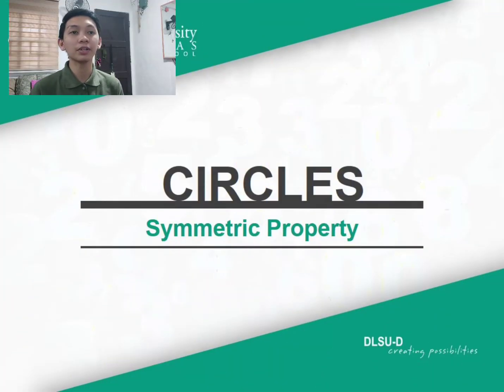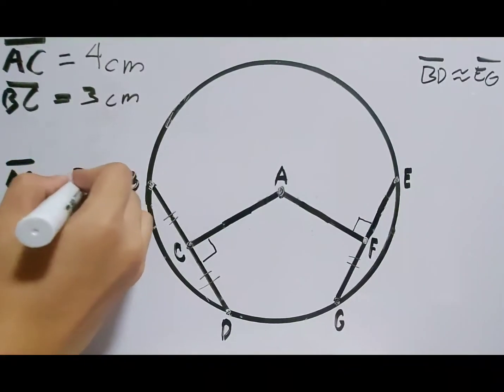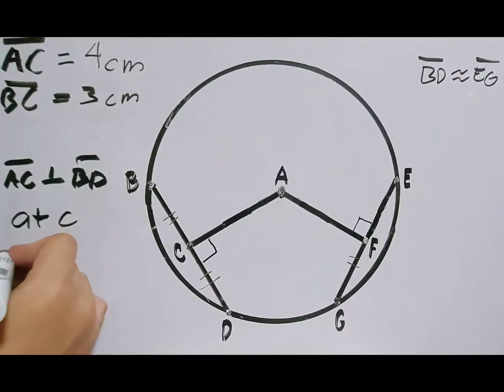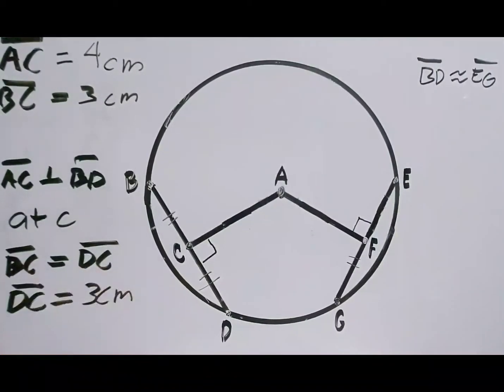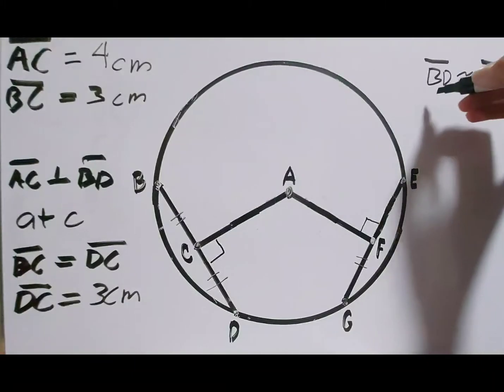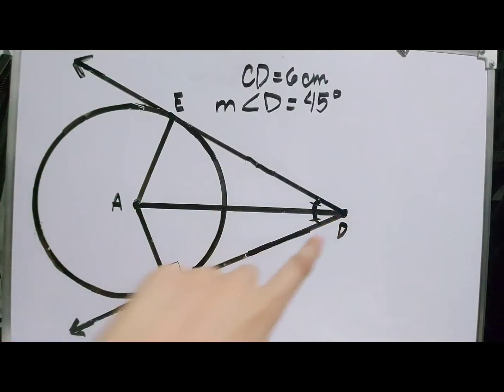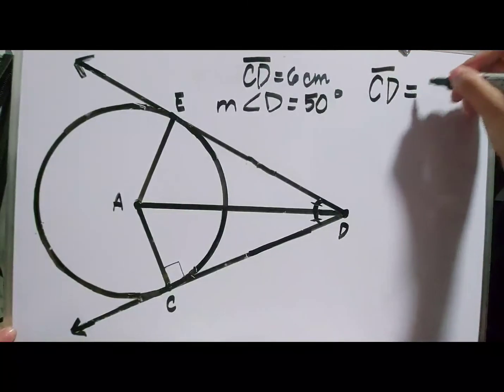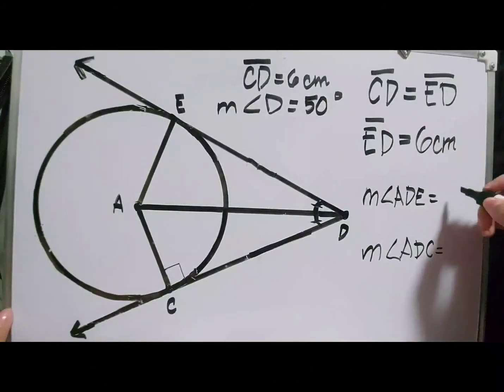Symmetric Property of Circle